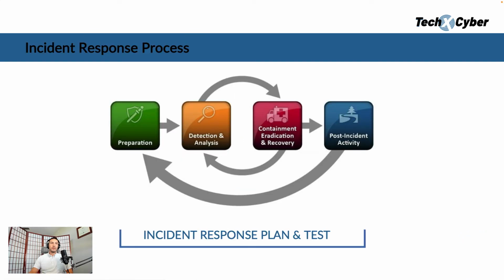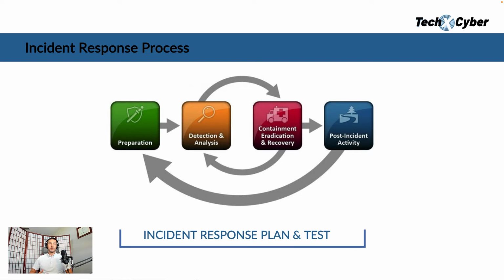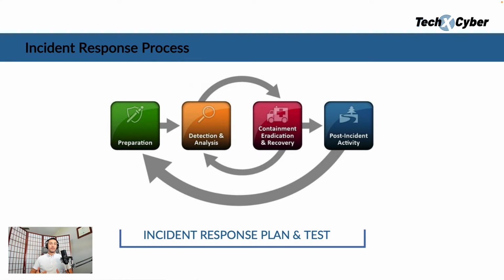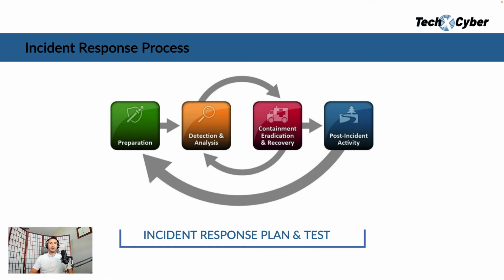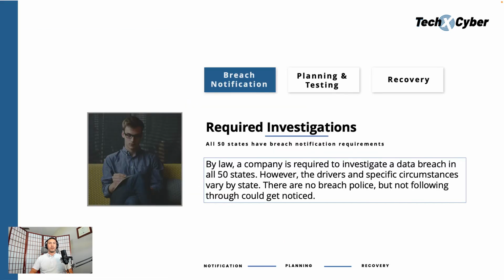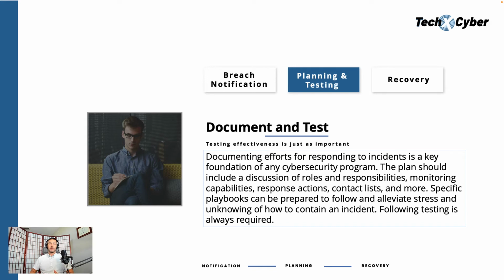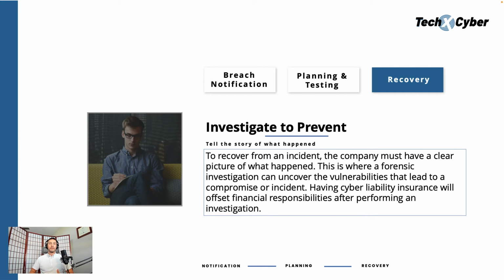05 - TechX Cyber Education - Incident Response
All 50 states have a breach notification law that requires a forensic investigation. Understand how an incident response plan can reduce the impact of a cyber breach.